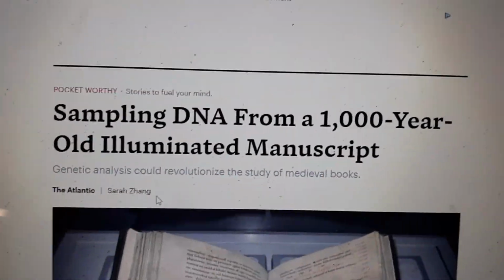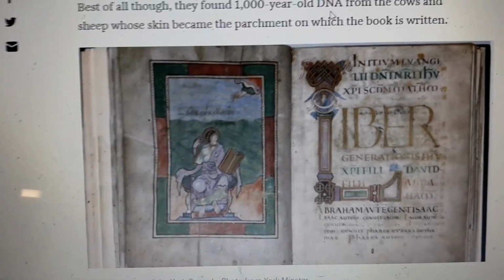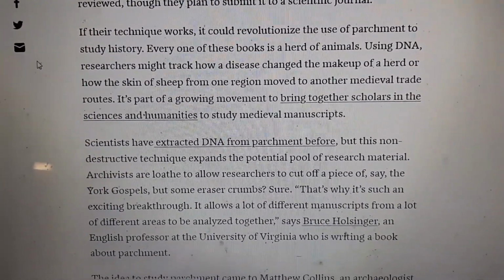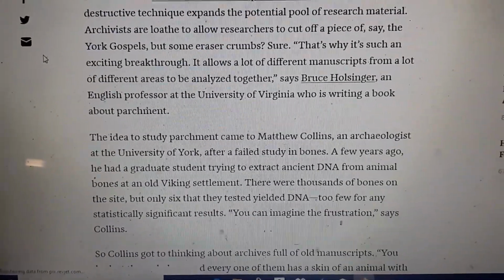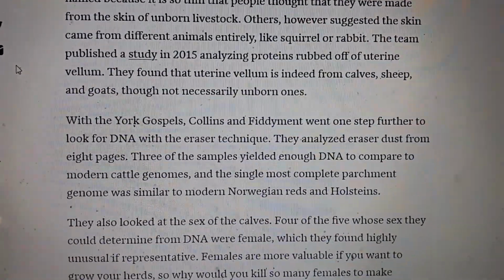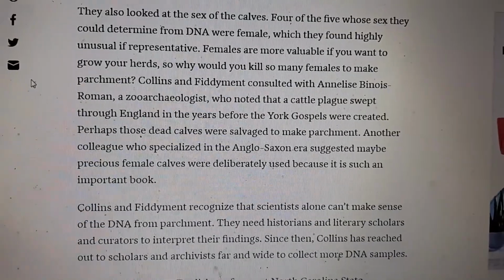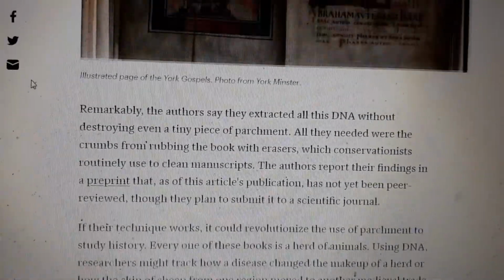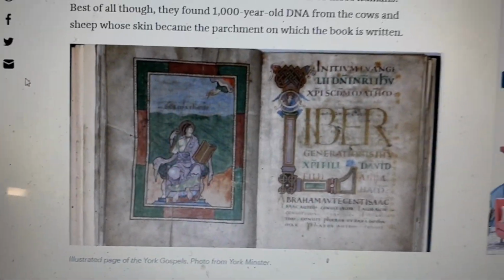The York Gospels